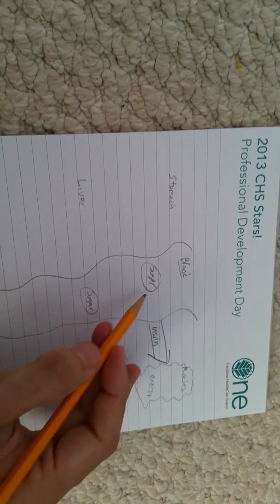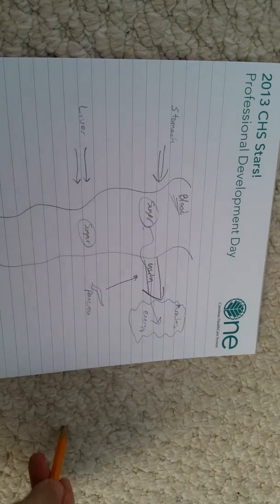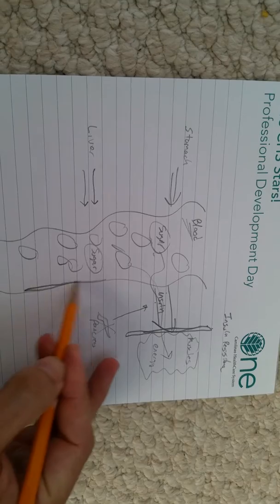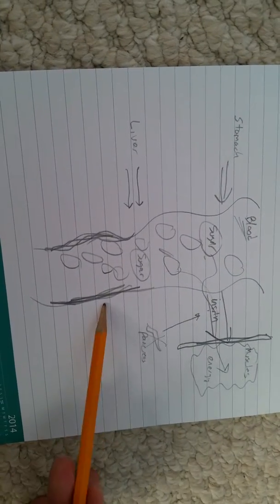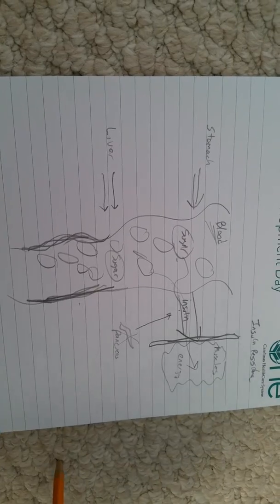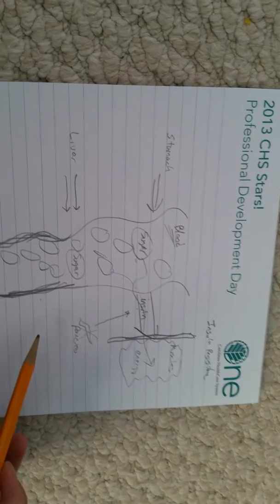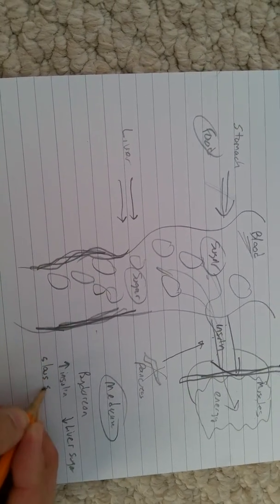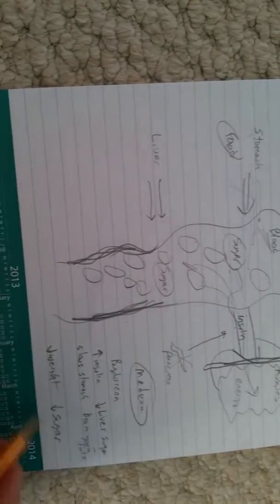Kalina Diabetes. How diabetes works.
Kalina Diabetes